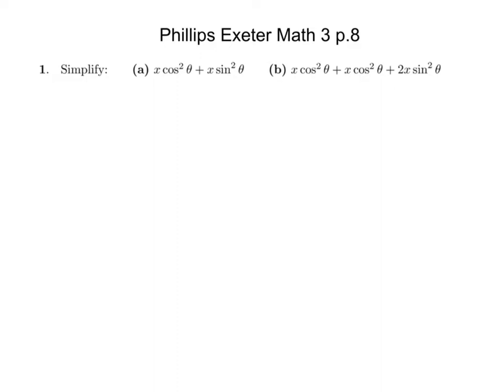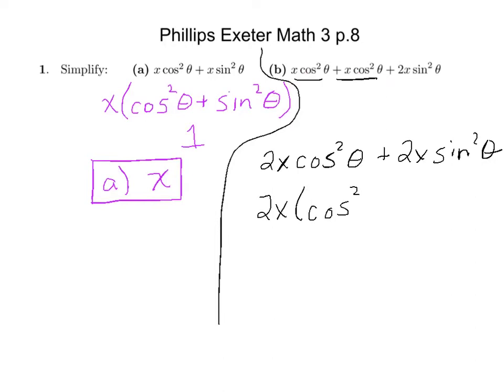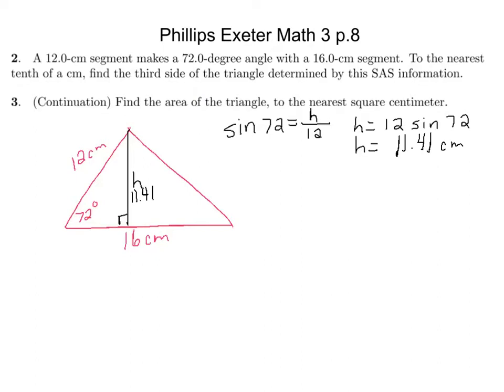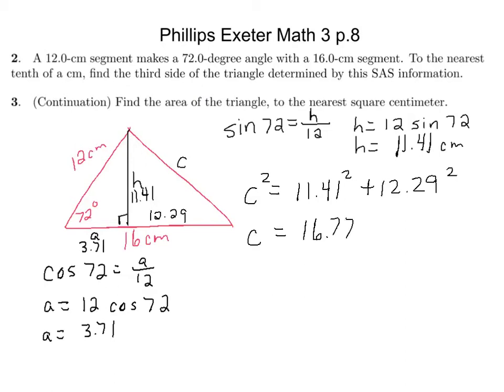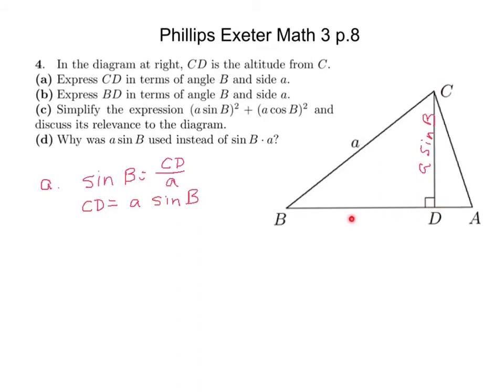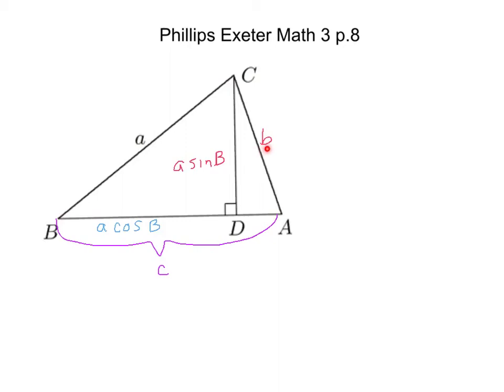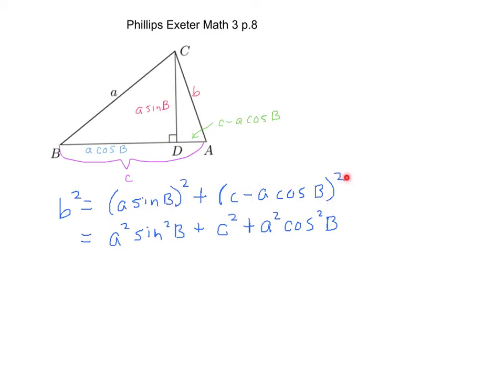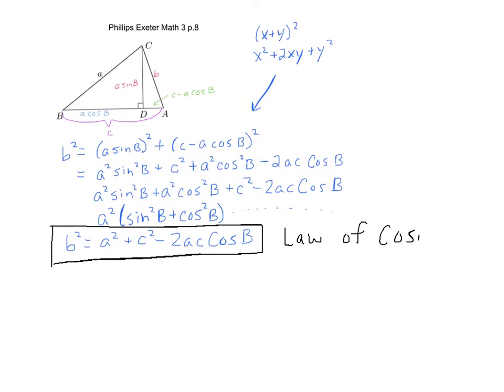Deriving the Law of Cosines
PEAM2_p8_1-4